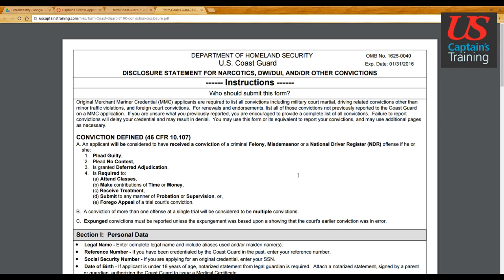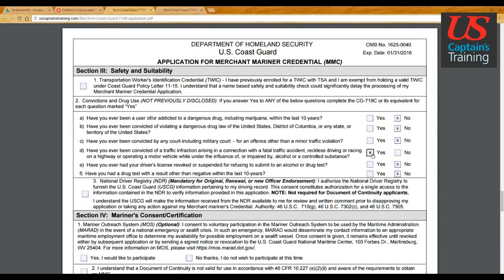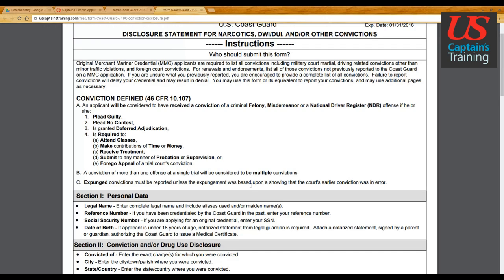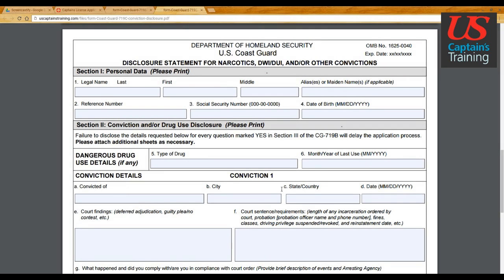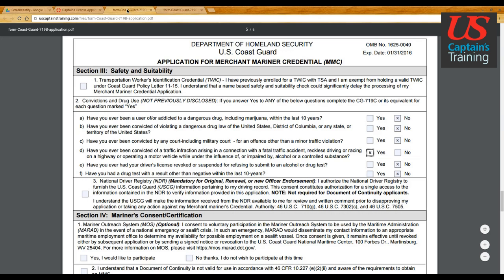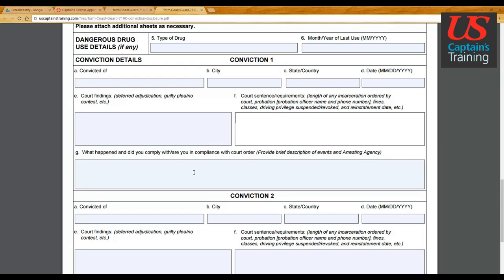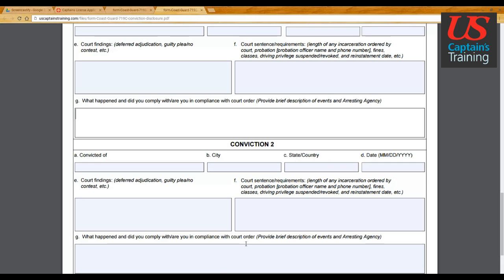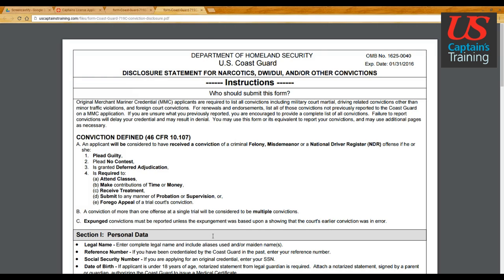USCG Disclosure Statement Form CG-719C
Not everyone applying for a captain’s license will need a disclosure statements on form CG-719C. Applicants that answer yes to any of the questions a - f, asked in section III of the application form CG-719B, need to submit this form with their USCG application packet. Section I asks for personal data, you must fill in your last name, first name, middle name, alias or maiden name, reference number, social security number, and date of birth. Section II is conviction and/or drug use disclosure. To disclose your conviction fill in the following boxes under “conviction 1,” convicted of, city, state/country, date, court findings, court sentence/requirements, what happened and did you comply with/are you in compliance with court order. Section III lets you acknowledge and certificate the form by signing and dating it.